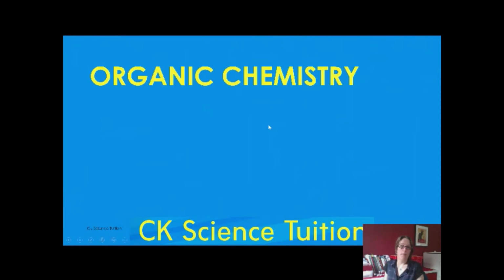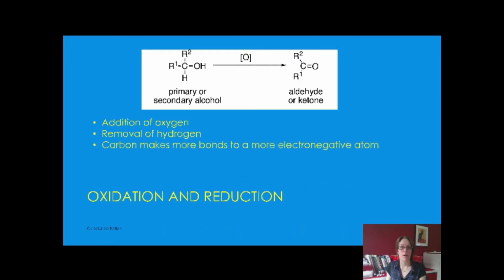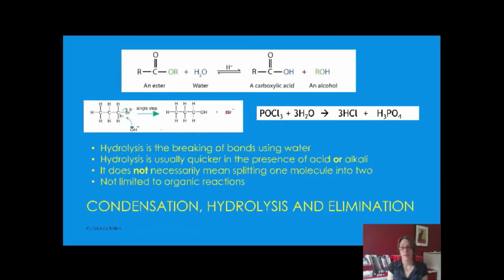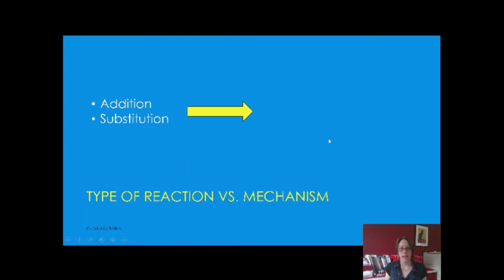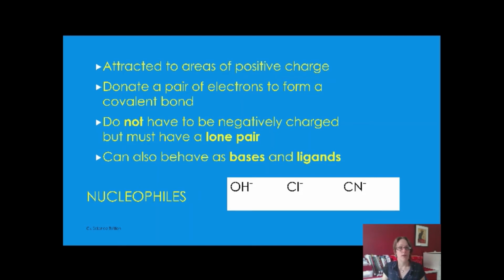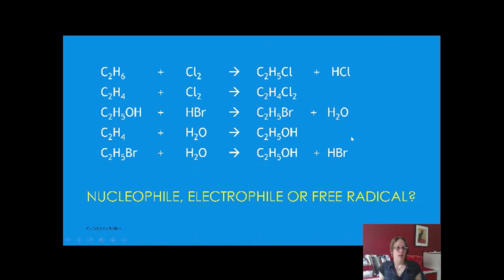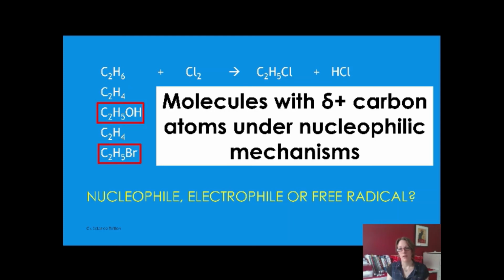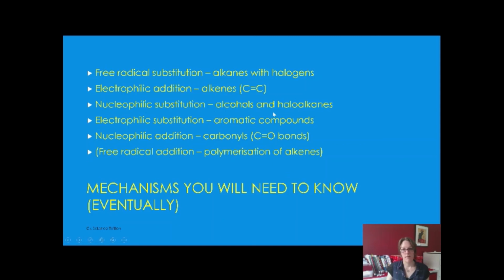Organic chemistry - types of reaction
How to identify different types of reaction and mechanism, and the key differences between them